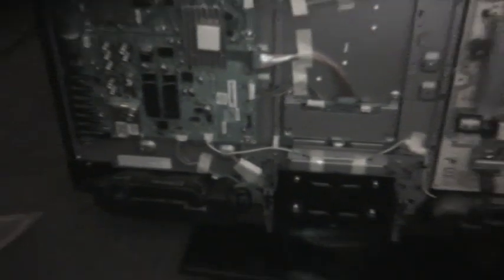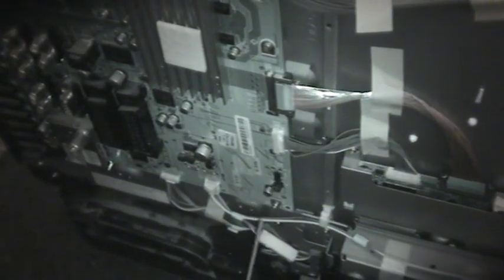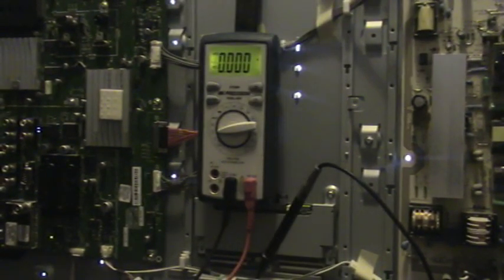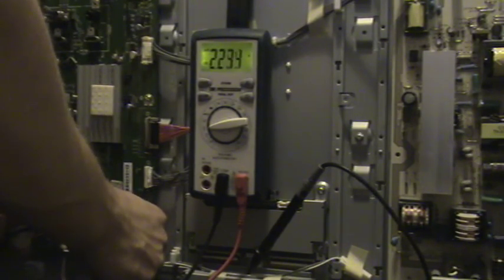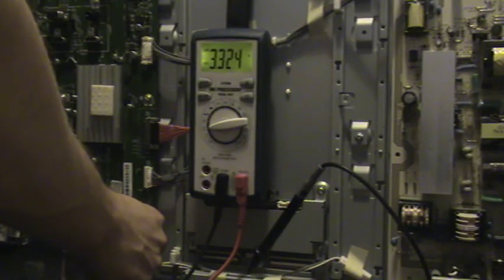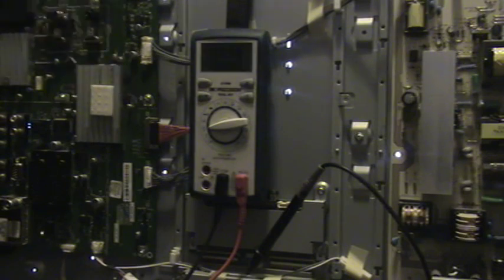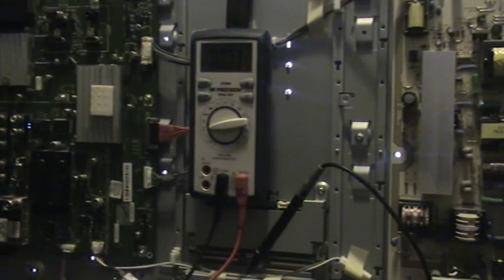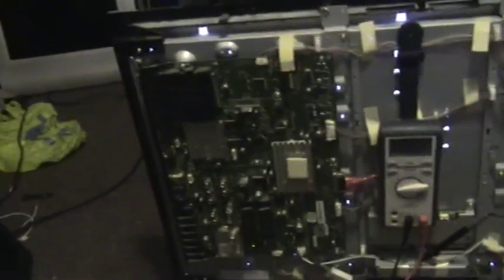Sharp Aquos LC-32 37 46 52DH65E 66E 77E - No Pic/Sound with Power LED - Diagnosis/Temporary Fix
Apologies as this video got pulled because YouTube has a very odd bug -- just a reupload.

Diagnosis and temporary fix for this Sharp LC-32DH66E. Proper repair video coming shortly.

Also applies to LC-32DH65E LC-37DH65E LC-46DH65E LC-52DH65E LC-37DH66E LC-46DH66E LC-52DH66E LC-32DH77E LC-42DH77E LC-46DH77E LC-52DH77E LC-32DH77EB and other regional variants (US, UK, Australian, Japanese...)